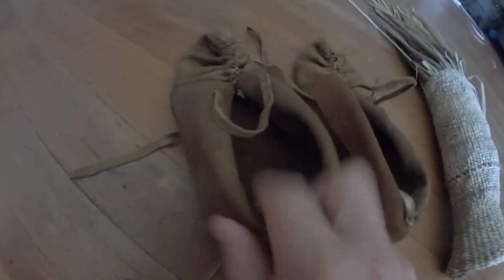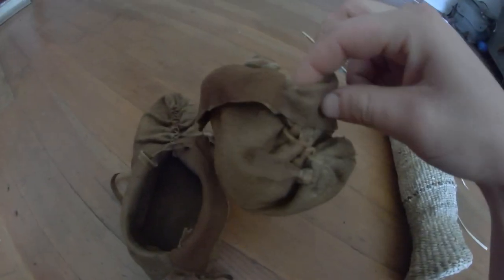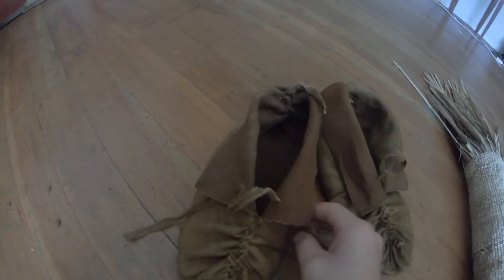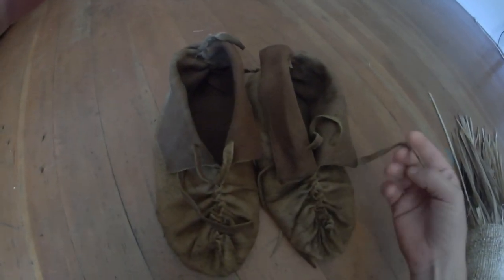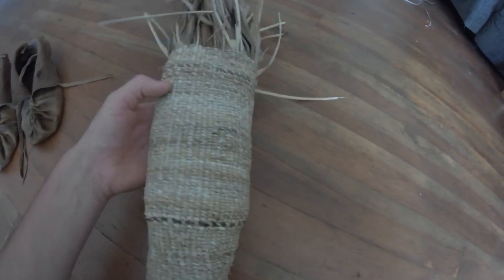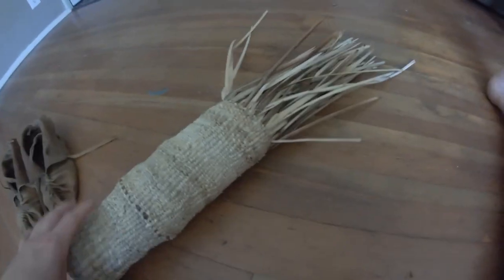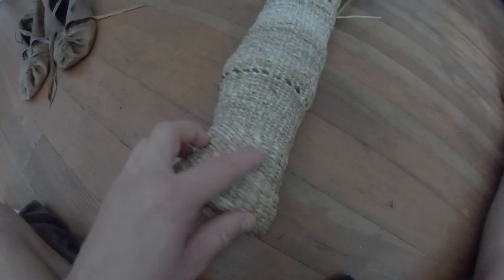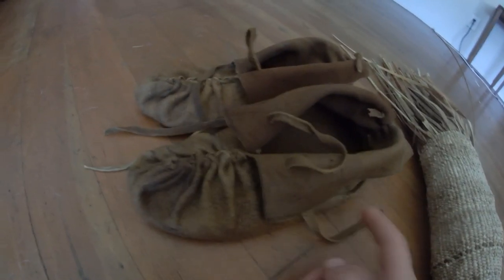Moccasins and Tule arrow holder.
Moccasins made out of buckskin from Ben Jones.